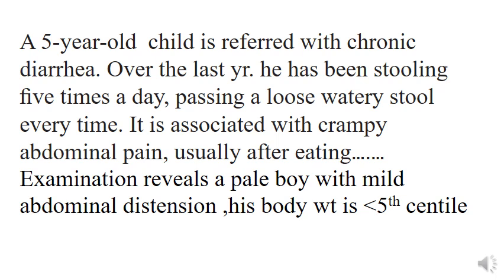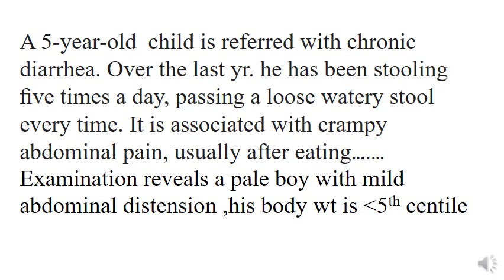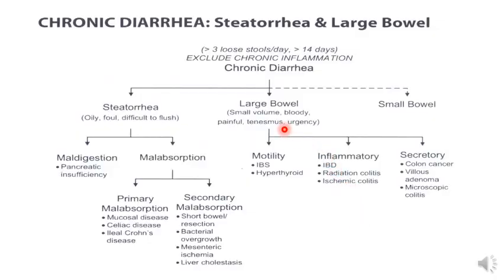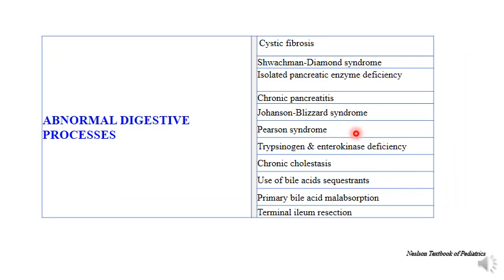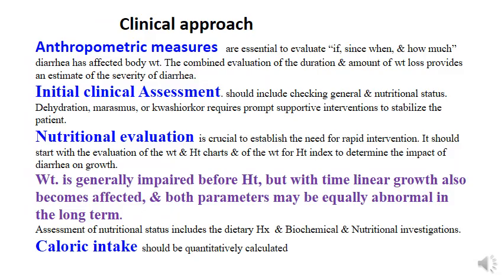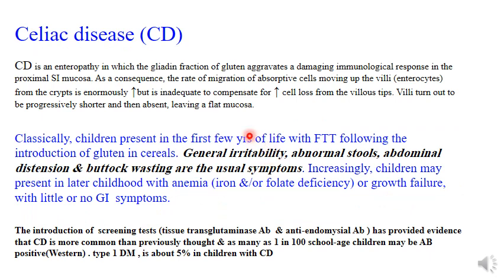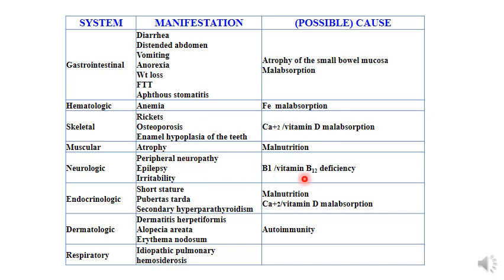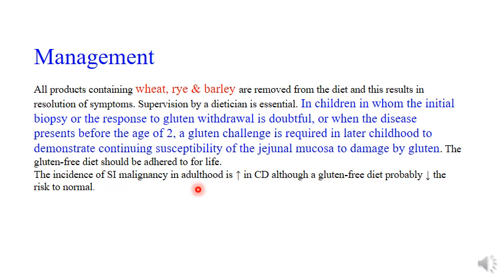Chronic Diarrhea and Malabsorption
Chronic Diarrhea & Malabsorption is a common problem in children